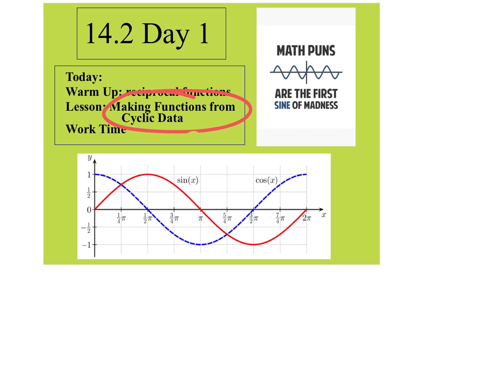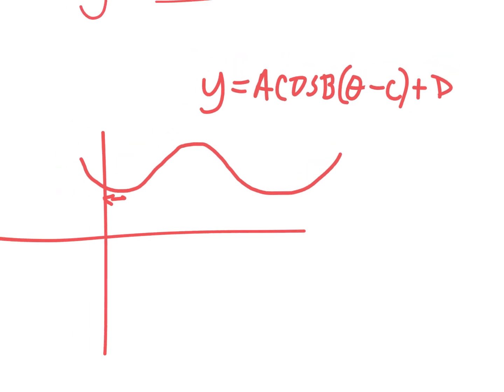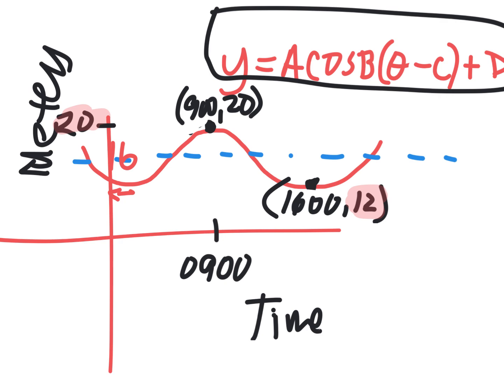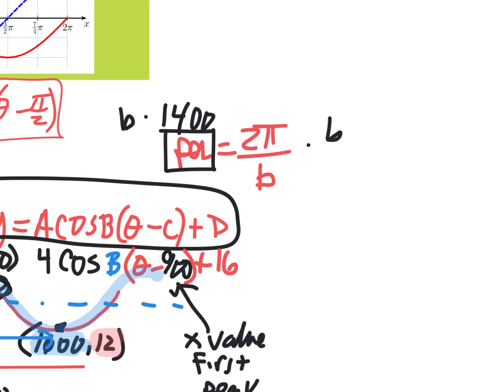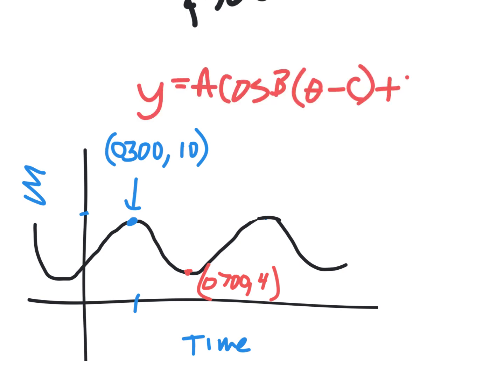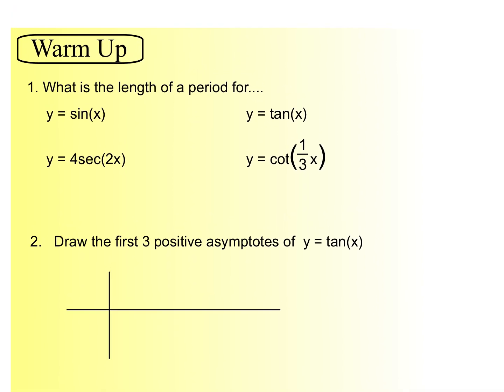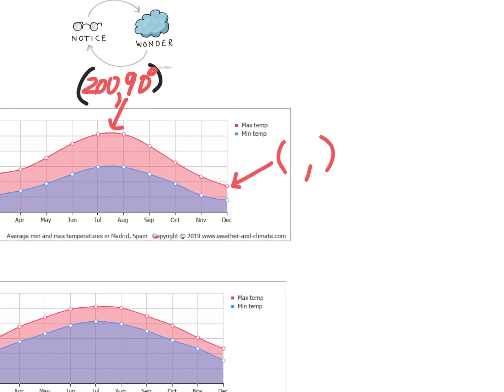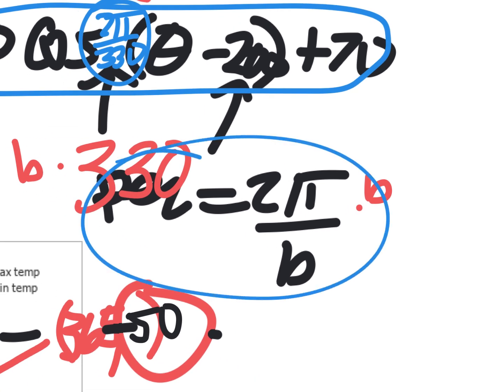14.2+Day+1+Notes march 30 hpc